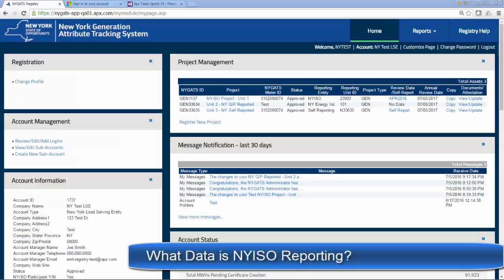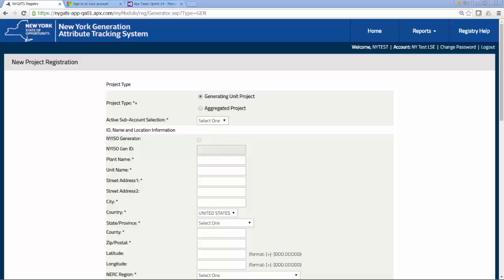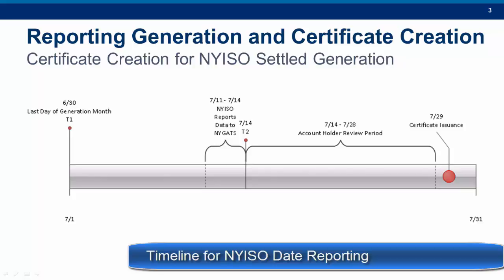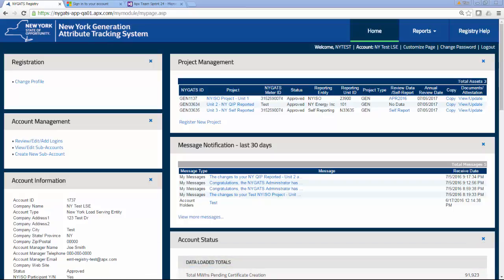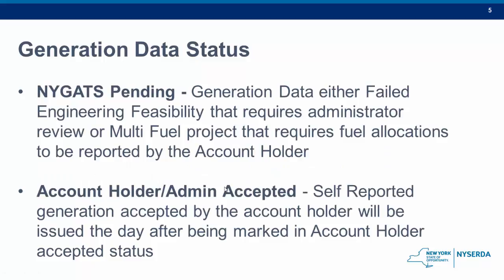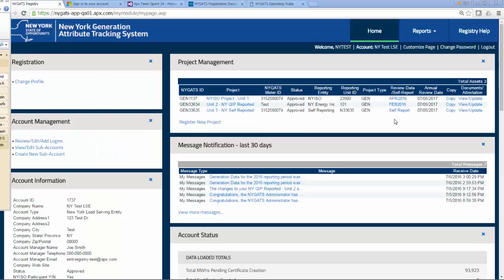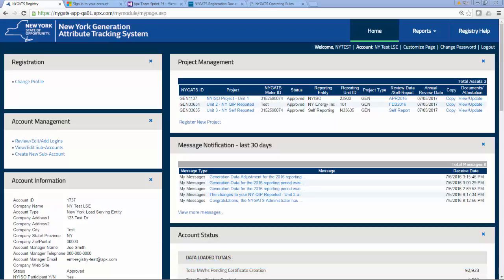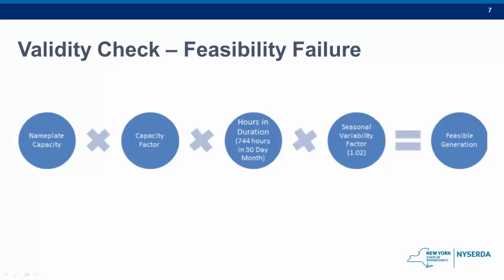NYISO Data Reporting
NYGATS Training Video for NYISO Data Reporting